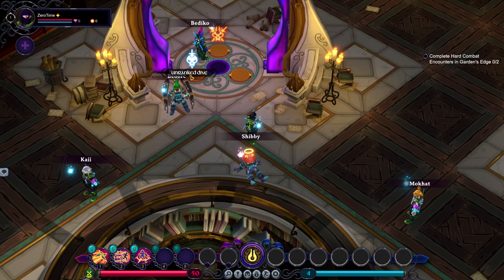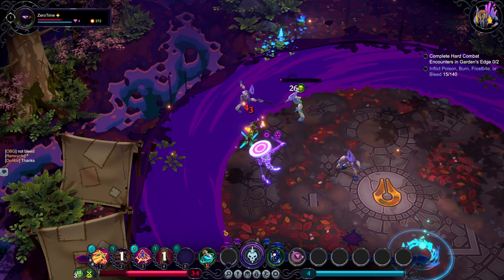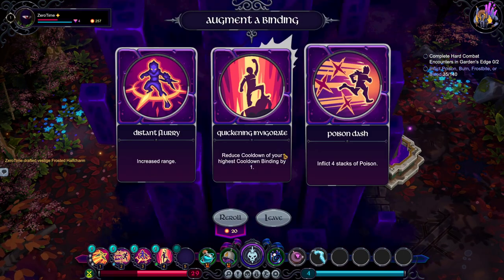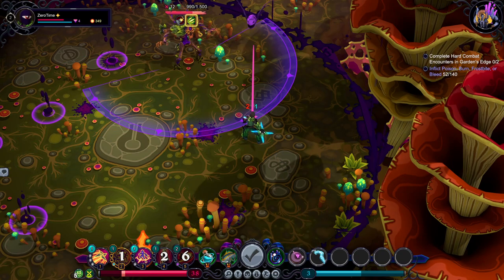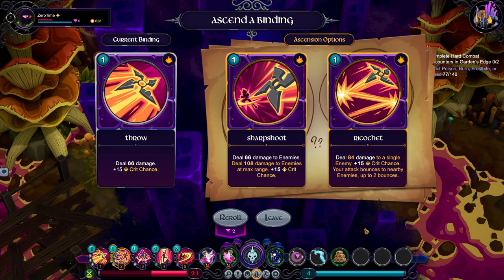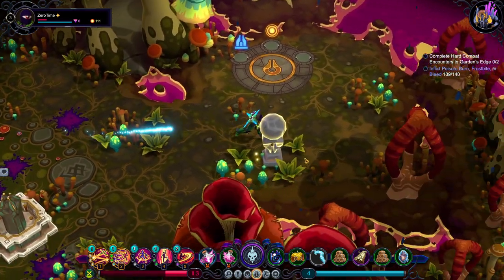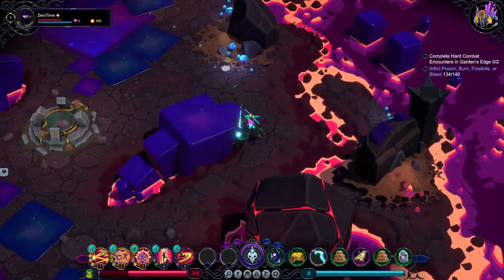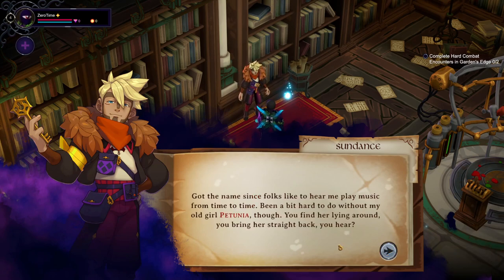Inkbound ep 2 The Shadow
A turn-based gameplay in a fluid online-only co-op roguelike from the creators of Monster Train. Play solo or party up to dive into the magical, dangerous books of the Atheneum Library and fight to save this rich, ever-expanding world.